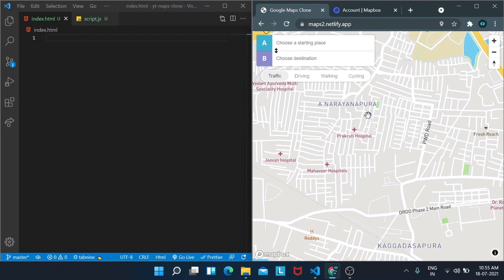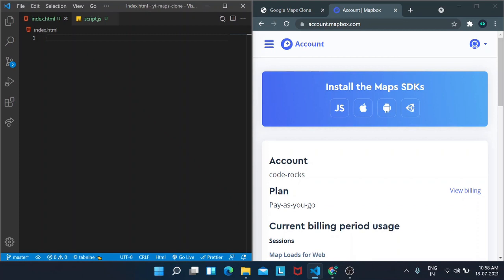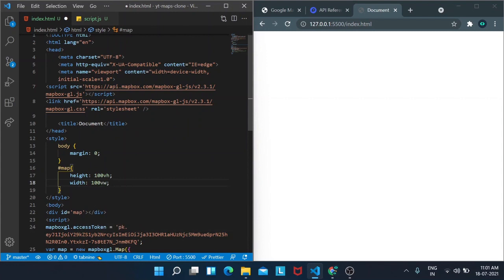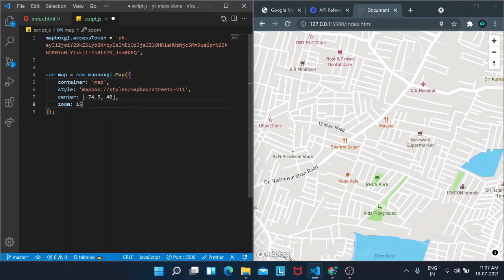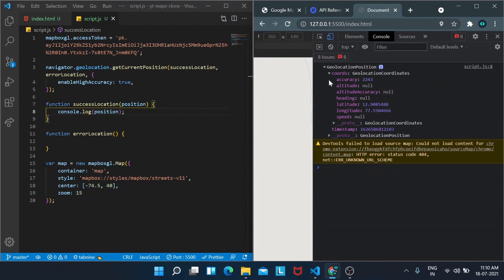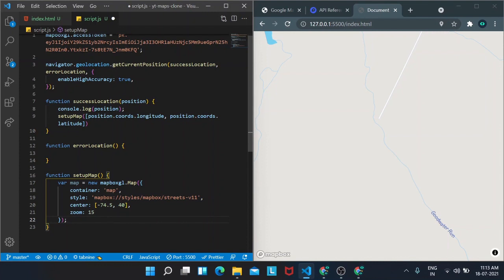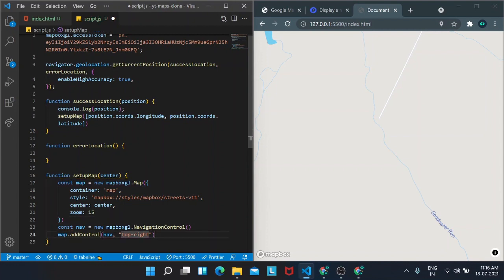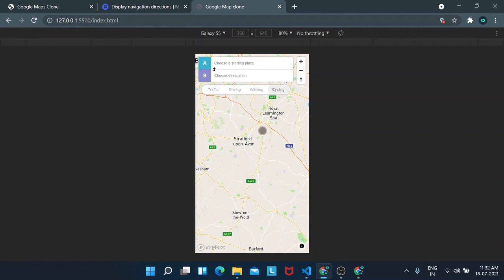Google maps clone using mapbox !!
Making google maps clone using html, javascript and mapbox.